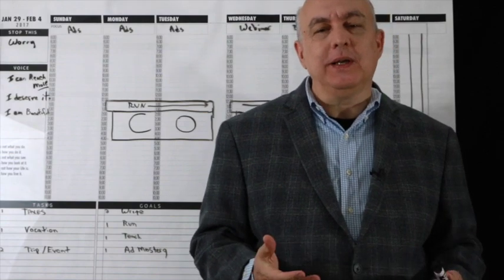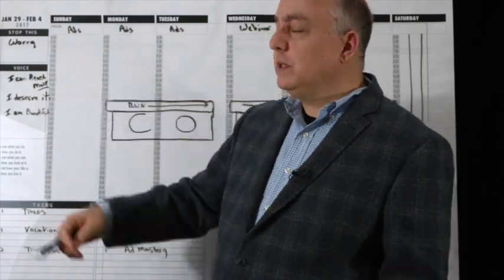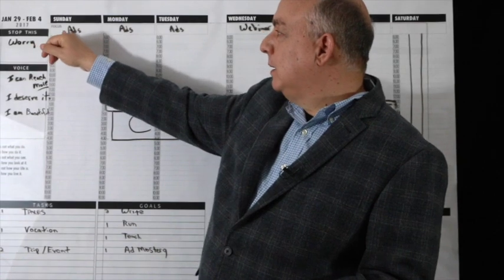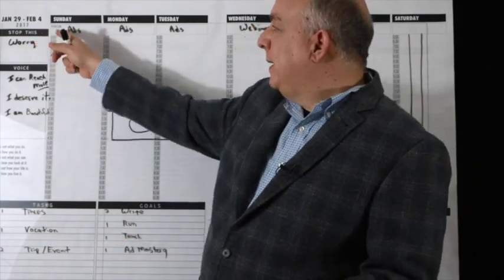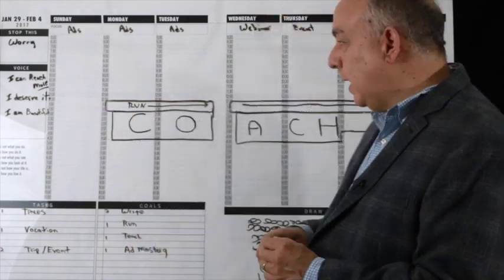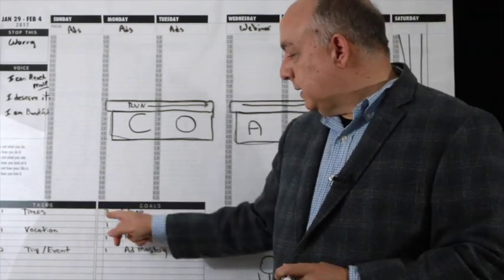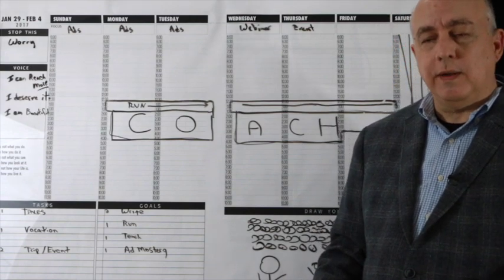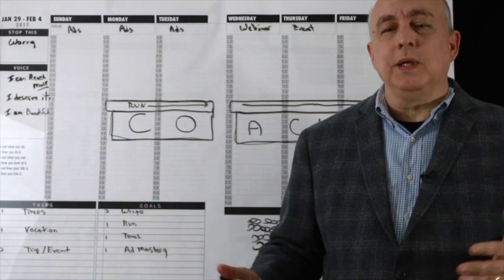weekly Dream Planner Training